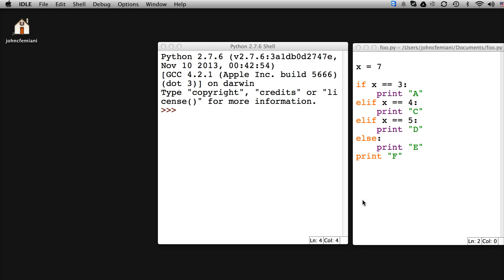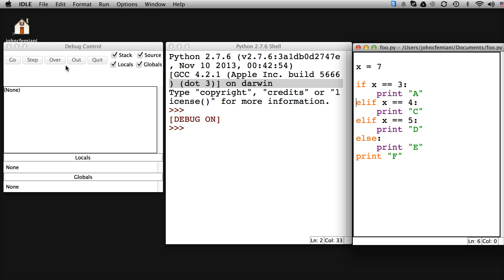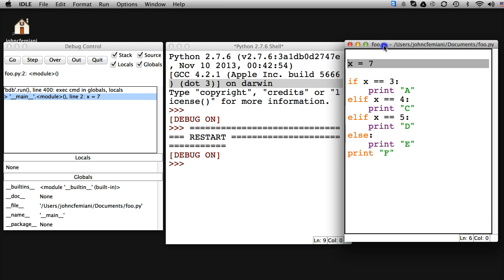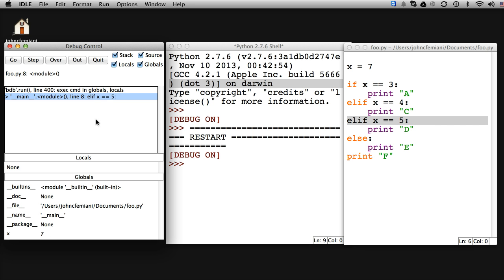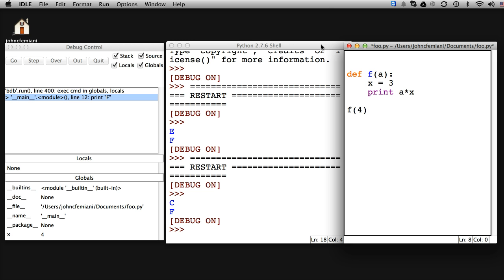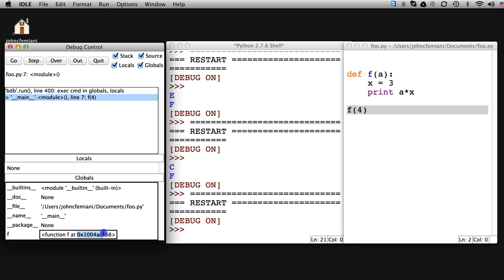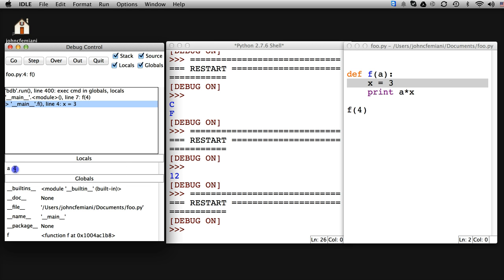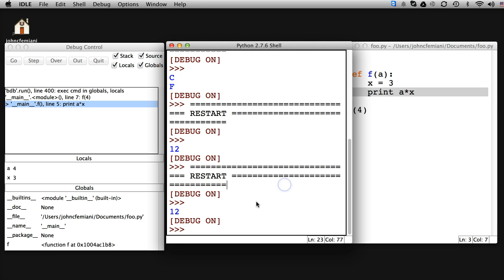use_IDLE_debugger